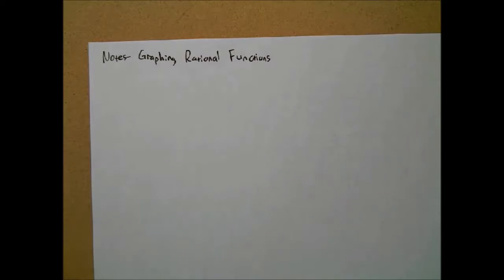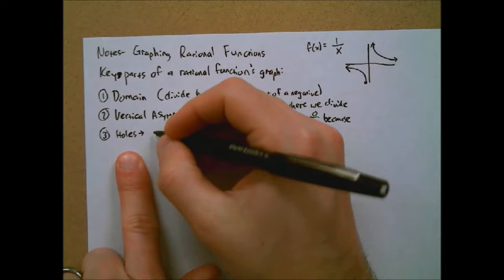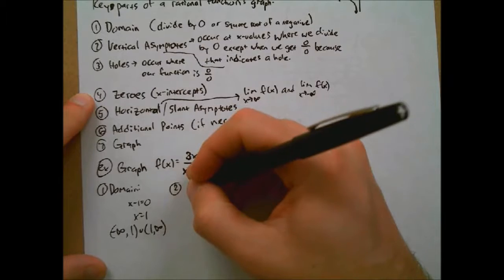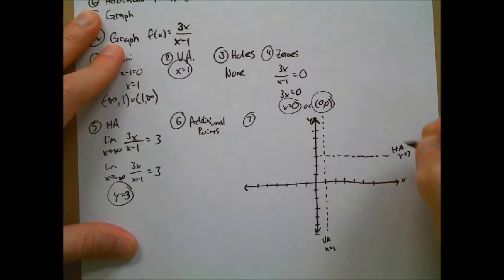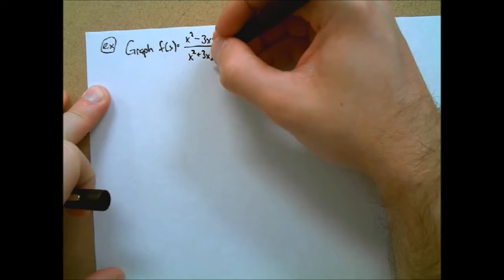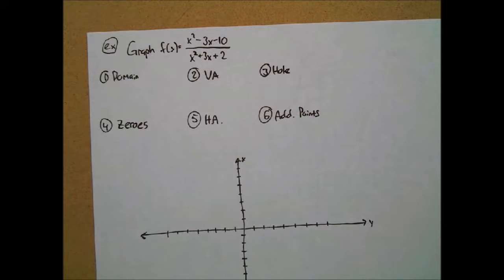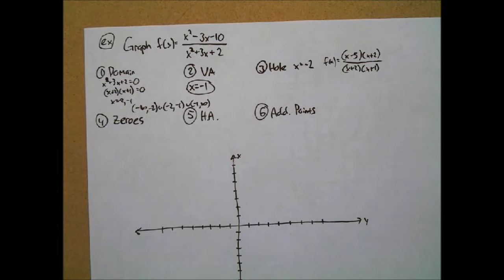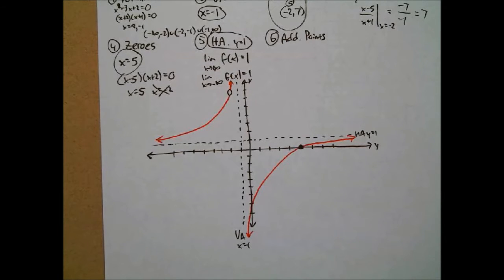10/18/2018 Graphing Rational Functions Day 1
HW: p901 #53,56,75 AND p191 #31,45,46